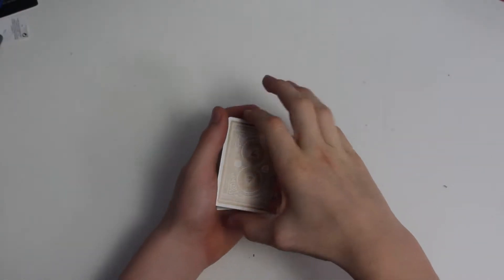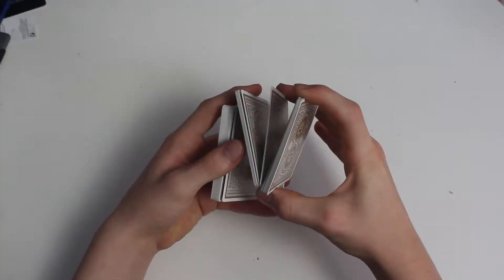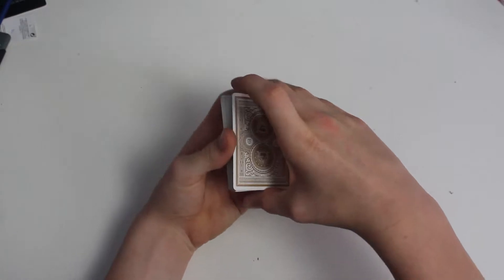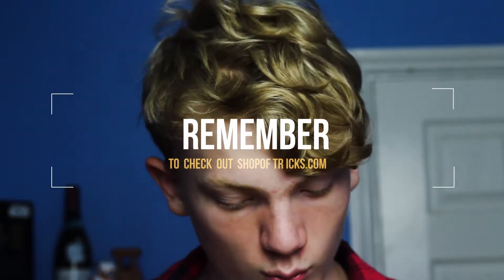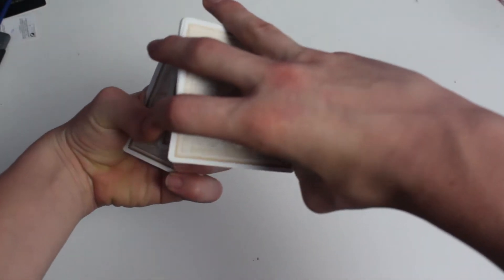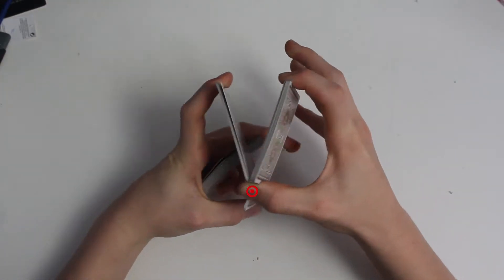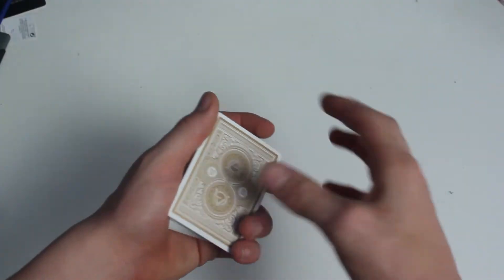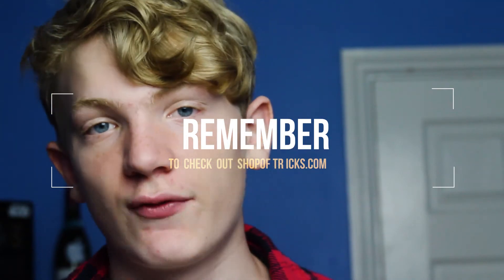CUT CARDS LIKE A BOSS! - Sybil Cut Tutorial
In this long video I will teach you how to do the dynamo shuffle a very cool false cut, enjoy!

Don't Forget To Buy Your Cards and Zippo's From Shopoftricks.com